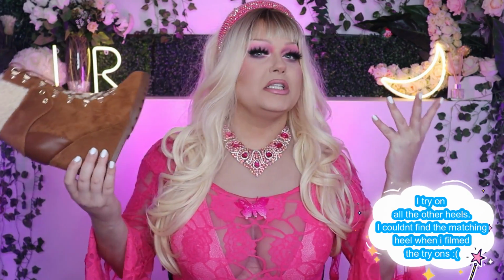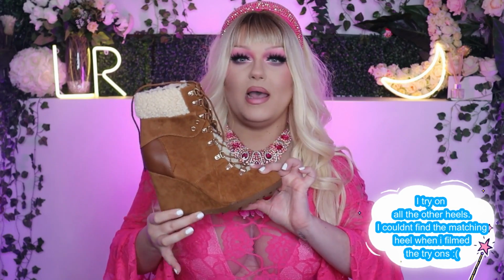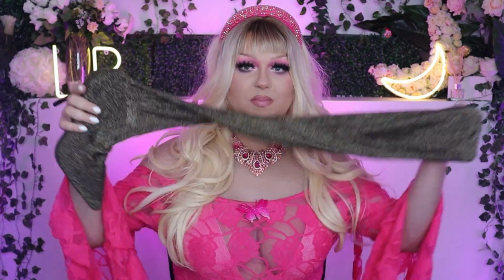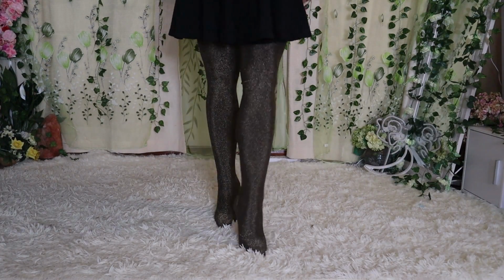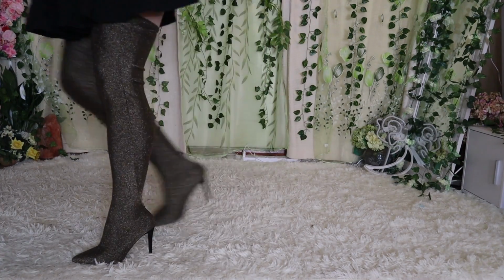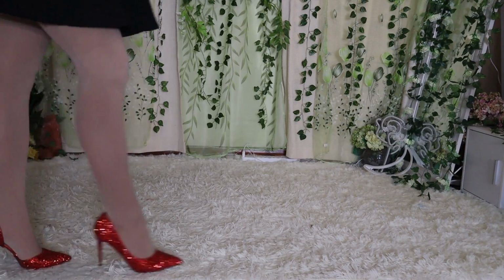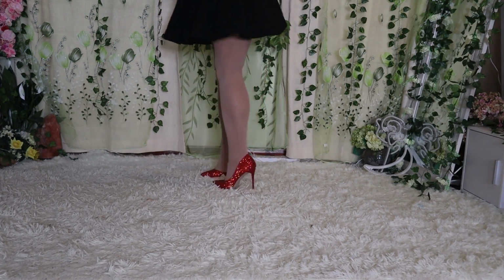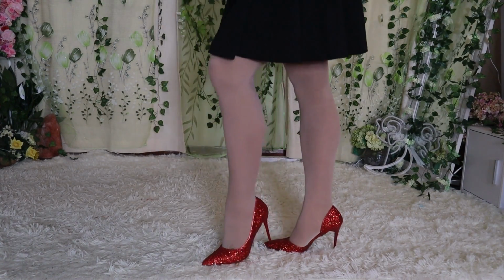Crossdresser tries on FESTIVE High HEELS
Timestamps :
0:00 - Intro
1:00 - Heel 1
2:10 - Heel 2
3:10 - Heel 3
3:45 - Heel 4
5:20 - Heel 5

If I cant link the exact shoe , i tried to find something similar
Heel 1 ( i couldn't find the exact shoe)
Heel 3 ( I couldn't find the exact heel)
Heel 4 ( also couldn't find on the website)
Heel 5 . ( i couldnt find the red in the glitter, but these are all the same vibe)

Are incredible. They also do them in white

FACE
Embryolisse - Lait-Crème Concentré
E45 Cream
e.l.f. Poreless Putty Primer
L.A. Girl Orange colour corrector
e.l.f. 16HR Camo Concealer

EYEBROWS
KVD Beauty Pomade ( us) (uk)
Elf instant lift brow pencil

Nyx epic ink liner
Sugarpill - Tako and Bulletproof eyeshadows

BODY
Airbrush Legs by Sally Hansen Light Glow
Sally Hansen Airbrush Legs Lotion

WIG -
Wig securing band
Spiritgum / wig glue

OUTFIT -
FRAGRANCE - Britney spears "fantasy"

This has NO COST IMPACT on you. I like to provide links for those of you interested in the products I talk about. You don’t have to use my links but if you choose to, THANK YOU!)
►    ⋆Social Media⋆
I'm Luna Rose ( 'Because I'm the flower that blooms at night' ). I really hope you enjoy this video.

- Save 10% how’s your head wigs with code LUNAROSE
- Save 10% at game beauty - LUNAROSE
Gamebeauty.com/LUNAROSE